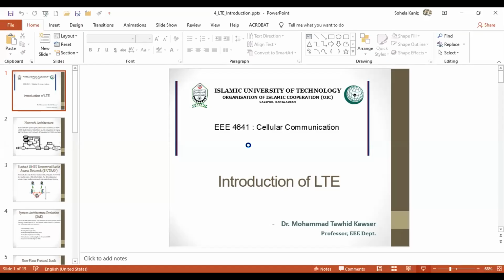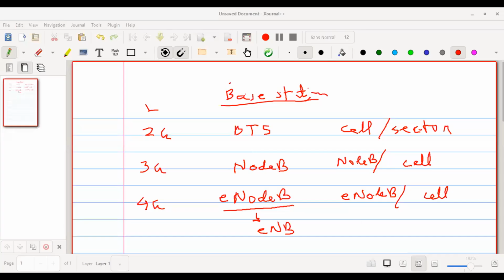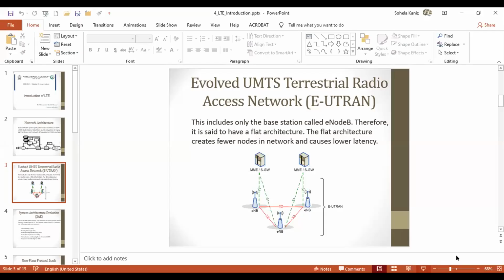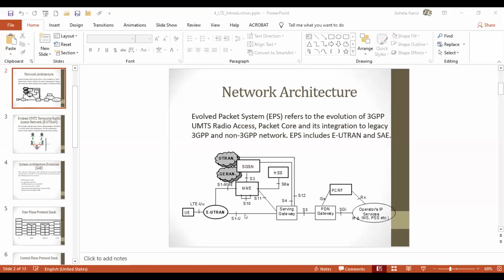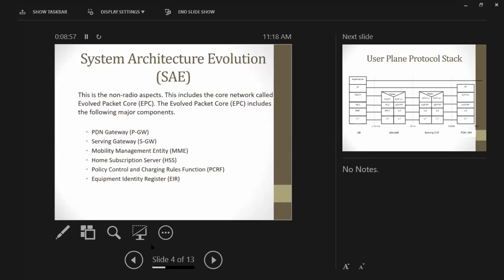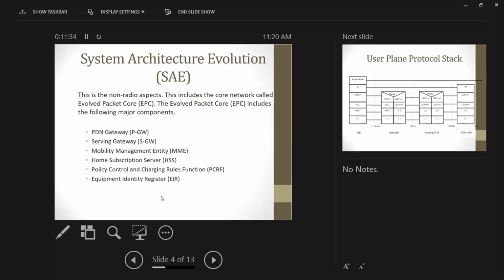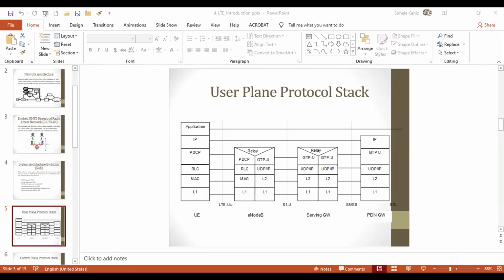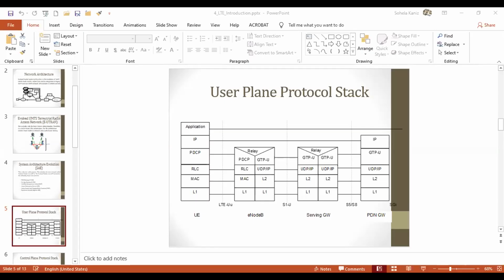6 Oct 8 2020